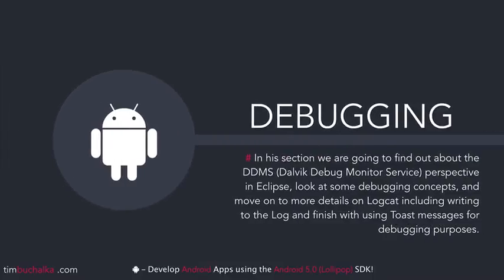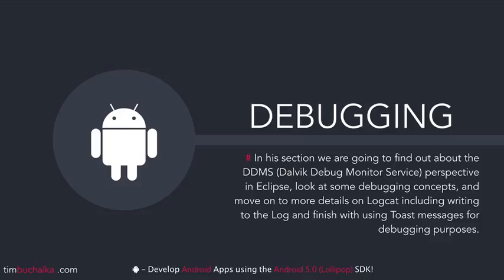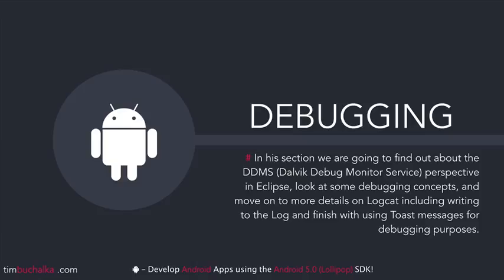Android Tutorial Learn Android Lollipop Development Create Java Android Apps Skillfeed 50